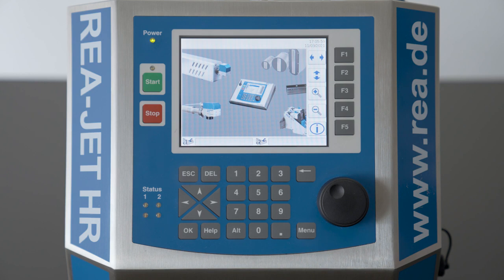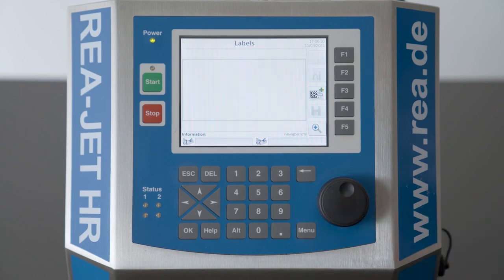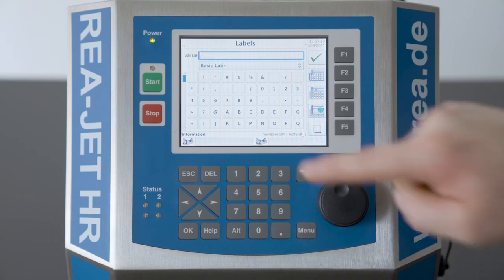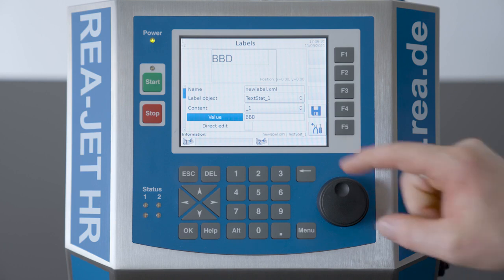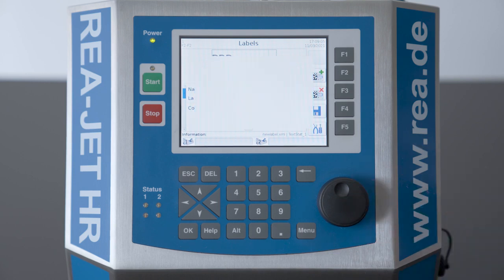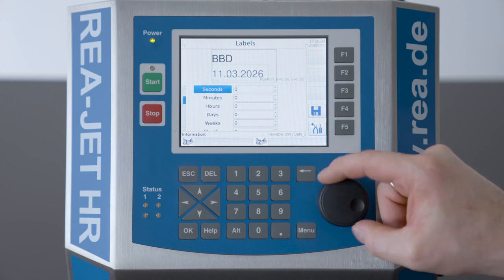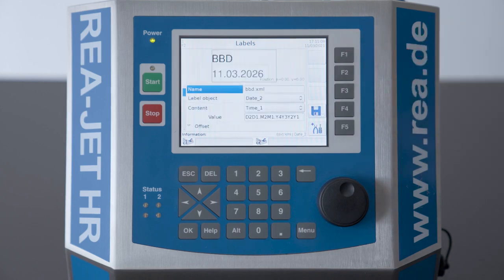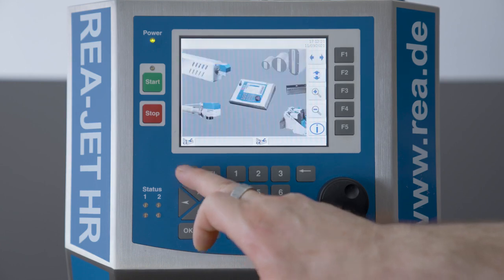Creating a print layout directly on the REA TITAN Controller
How to create a label on our Titan Platform

In this tutorial, we show you how to create a print layout on one of our REA JET controllers that run on the Titan Platform, a single operating concept used on all our marking and coding solutions.